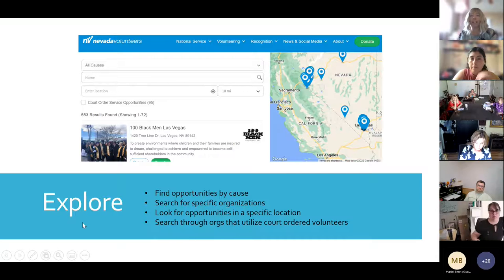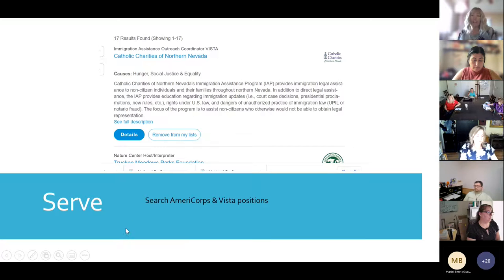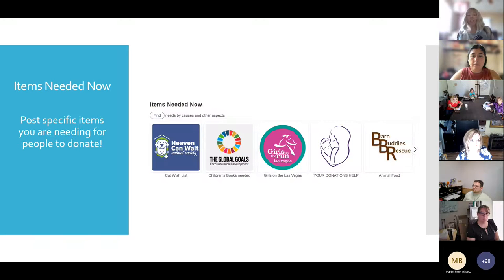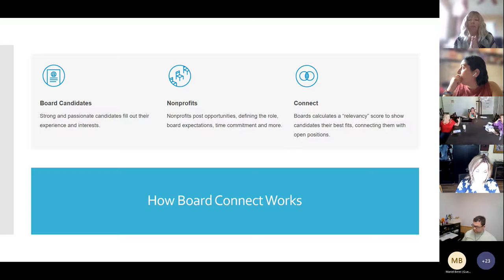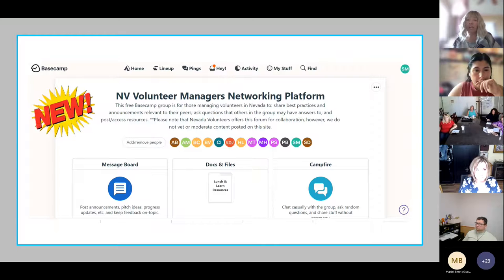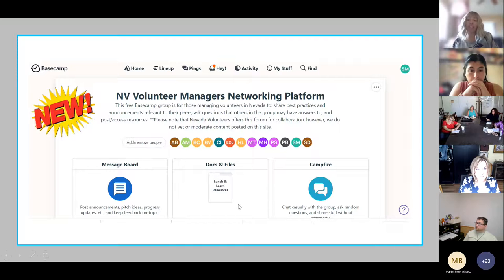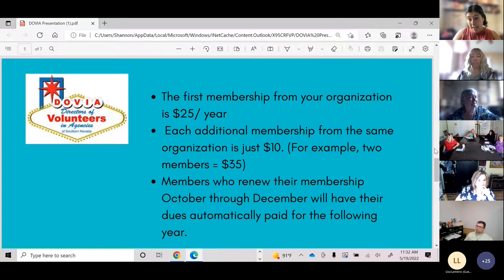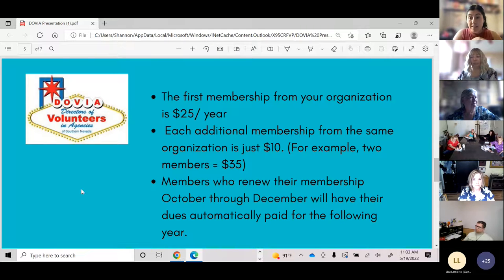Volunteer Manager Resources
Nevada Volunteers, a 501(c)3nonprofit organization, is the Governor’s commission that selects and administers  AmeriCorps State programs in Nevada. We also serve as Nevada’s primary resource center for volunteer and service efforts.